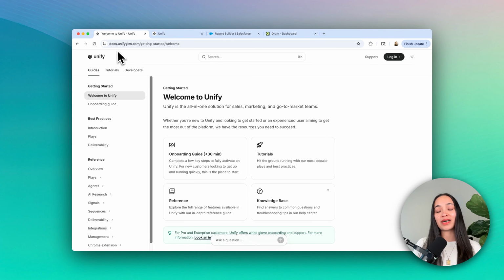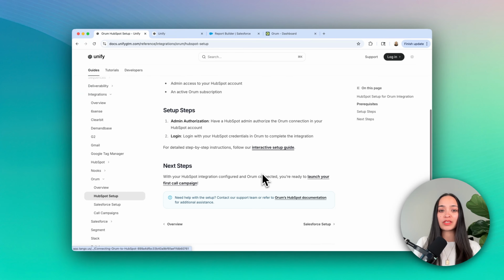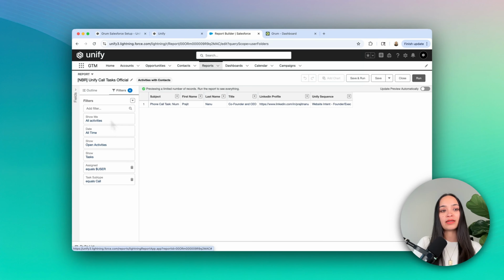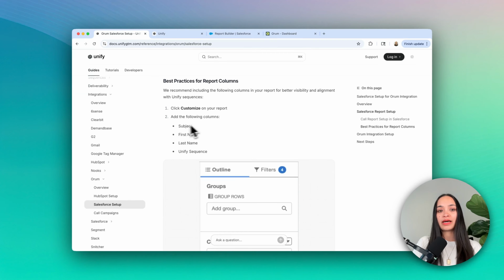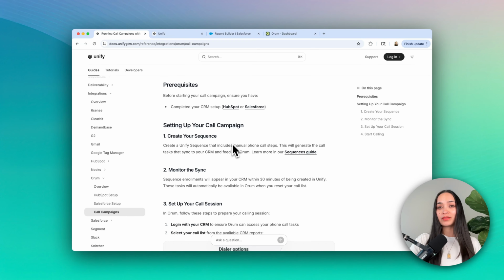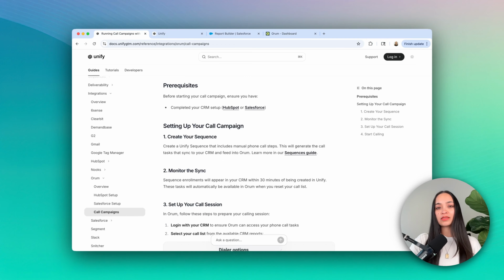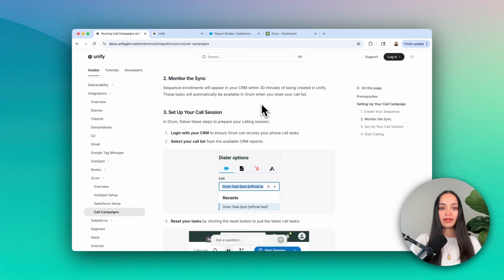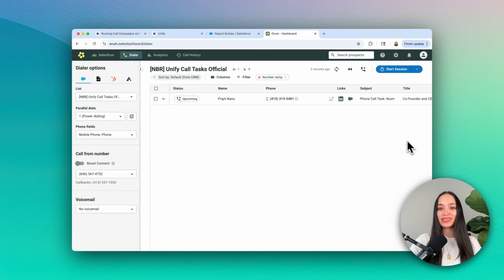How to Integrate Orum + Unify: From Setup to First Call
Welcome to Unify University 🎓 | Orum + Unify Integration

In this video, we’ll walk you through how to set up the Orum + Unify integration step-by-step, and show you how to run your day-to-day BDR workflow seamlessly between Orum, Unify, and your CRM (HubSpot or Salesforce).

You’ll learn how to:
✅ Connect Orum to your CRM (HubSpot or Salesforce)
✅ Configure Salesforce reports to sync call tasks correctly
✅ Set up sequences in Unify with manual call steps
✅ Sync tasks across Unify → Salesforce → Orum automatically
✅ Run call sessions inside Orum while keeping everything logged in Salesforce and Unify

This integration is designed to help sales reps save time, keep context, and run calling workflows more efficiently, without losing visibility across tools.

👉 Whether you’re just getting started or fine-tuning your outbound motion, this guide will help you set up Orum + Unify the right way.